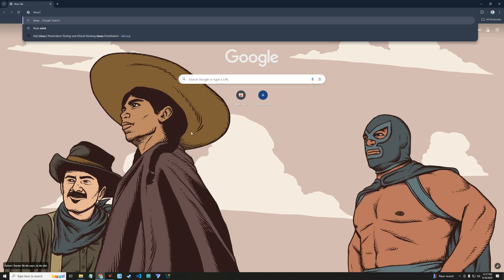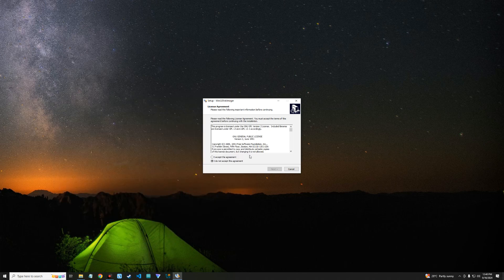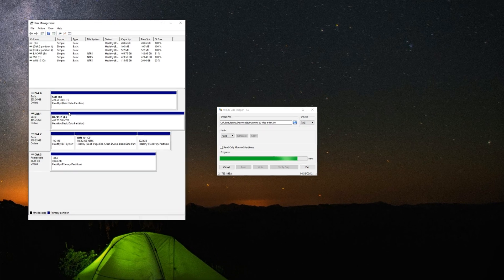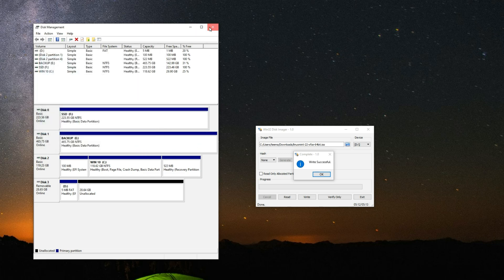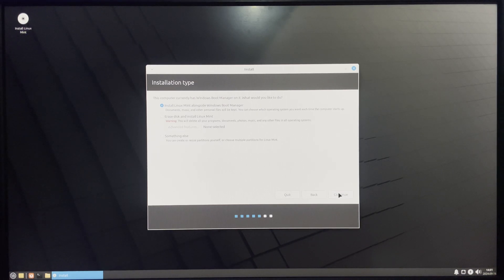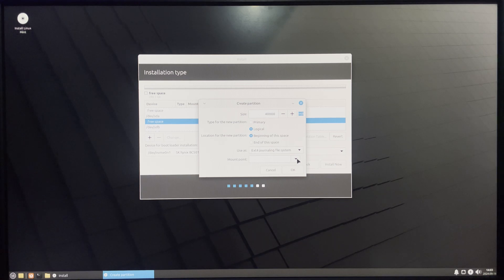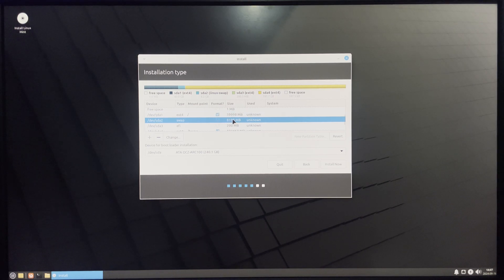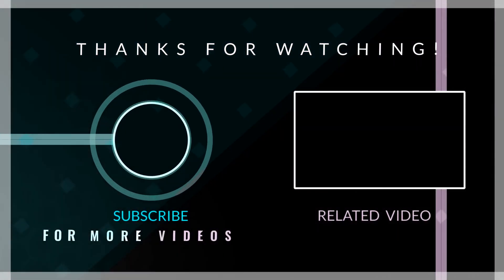How to Dualboot Linux Mint 22 on Windows PC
In this video I will show you how to dual boot Linux Mint 22 and Windows 10/11.